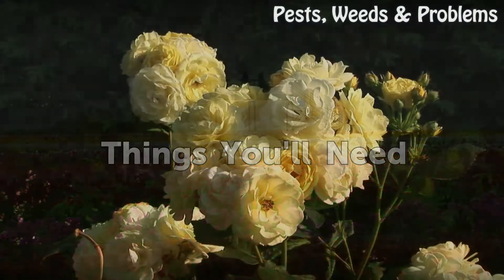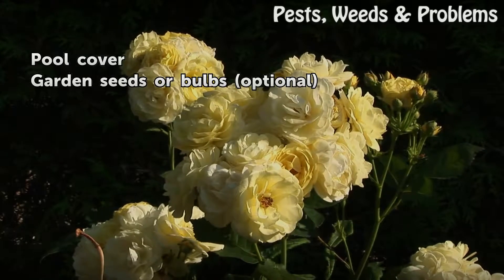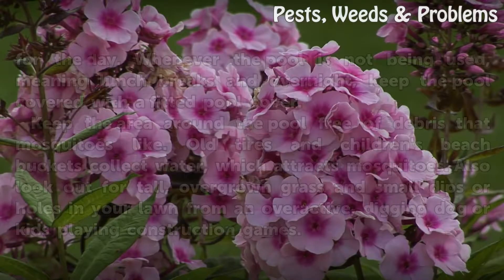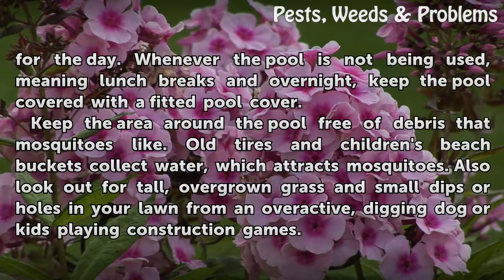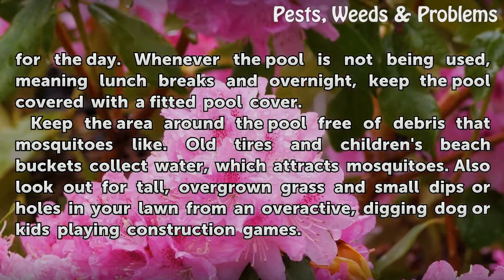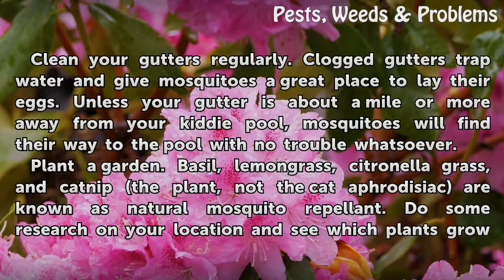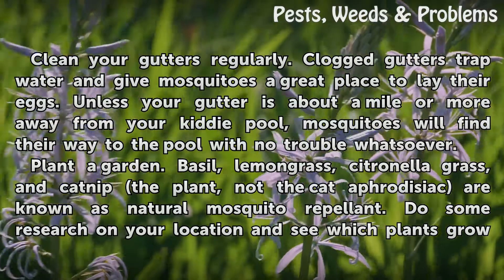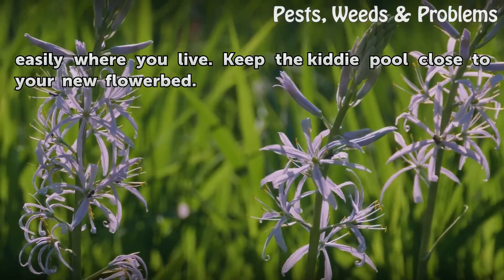How to Keep Mosquitoes Out of Our Kiddie Pool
How to Keep Mosquitoes Out of Our Kiddie Pool. Barring building a fortress around your house, or your kiddie pool, keeping mosquitoes at bay during the summer months could be a challenge. The key to successfully eliminating mosquitoes from your kiddie pool is knowing a little something about these relentless, blood-sucking insects, particularly,...

Table of contents How to Keep Mosquitoes Out of Our Kiddie Pool
Things You'll Need 00:42
How to Keep Mosquitoes Away 00:54
Tips & Warnings 02:24